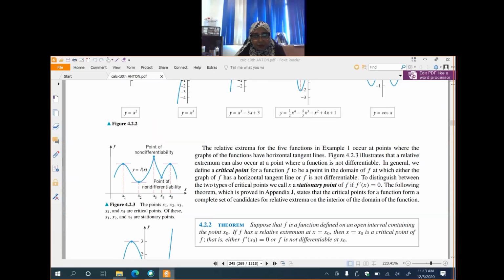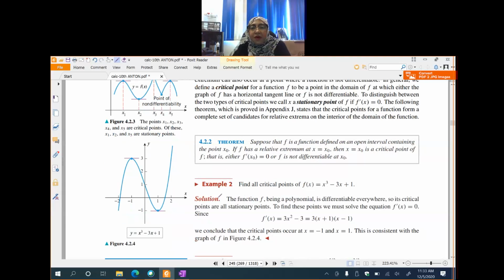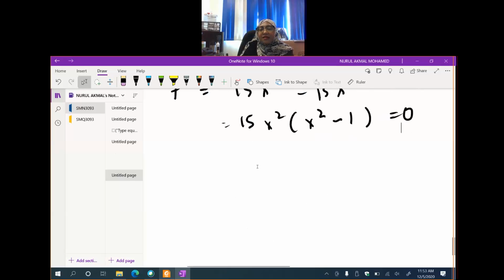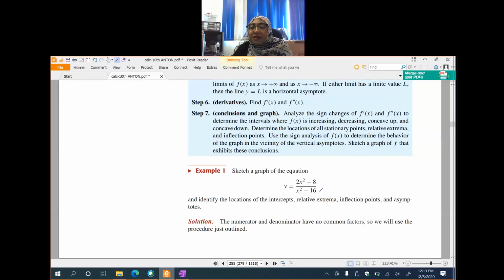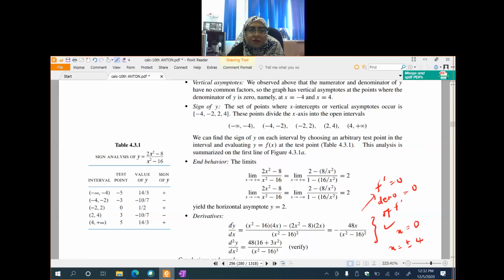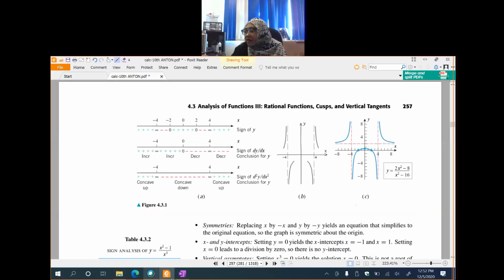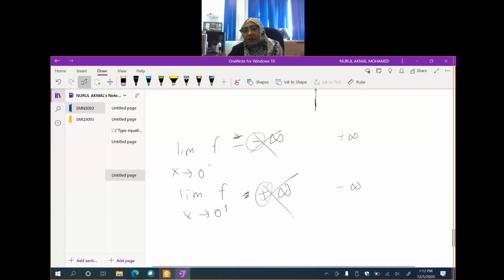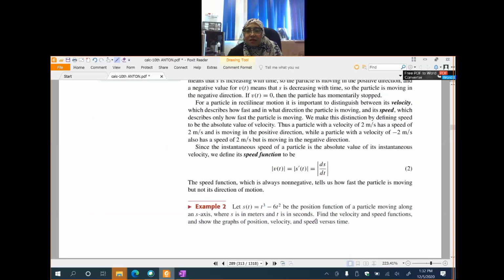CALCULUS 1 : Derivatives in graphing & applications Part 2